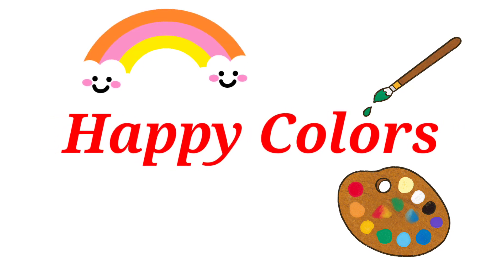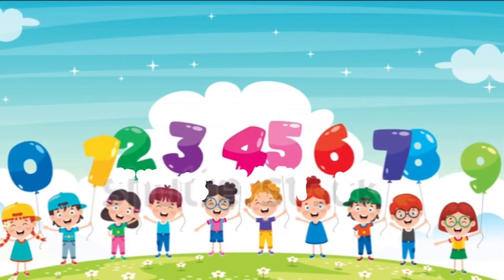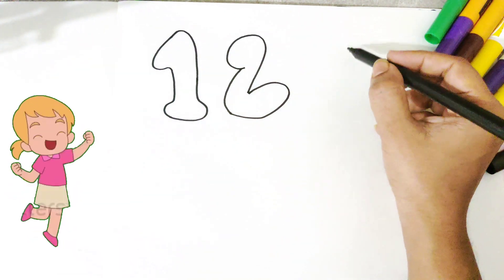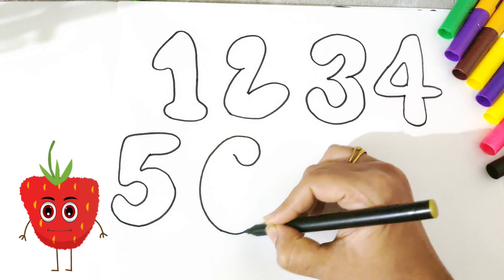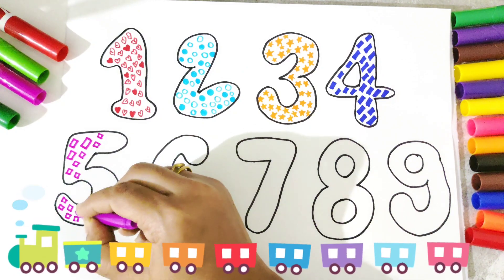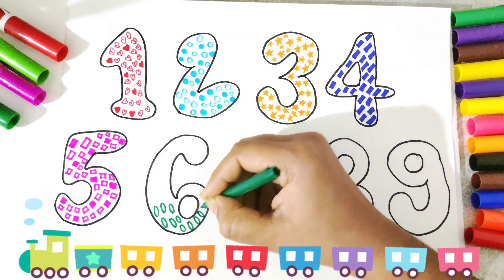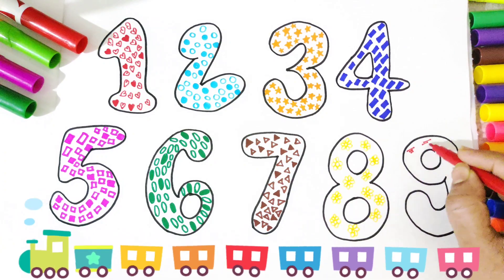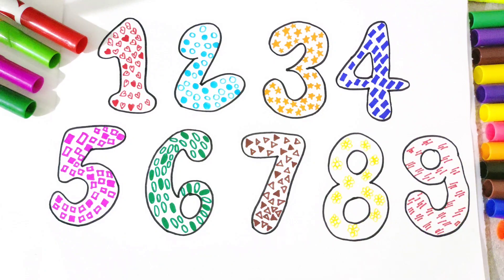123 numbers for kids, 123 numbers song, 123 learning counting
Learn 1 2 3 , Learn Counting numbers, Counting for toddlers, Kids video for learning numbers
N#umberTrend
1
kids, children, fun, family, parenting, and platform-specific ones like YouTubeKids or TikTokKids.